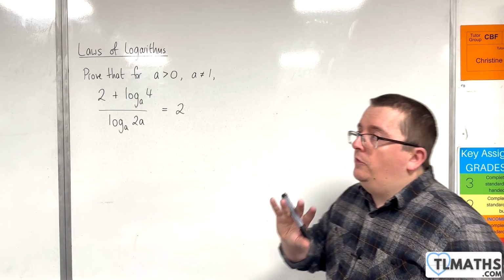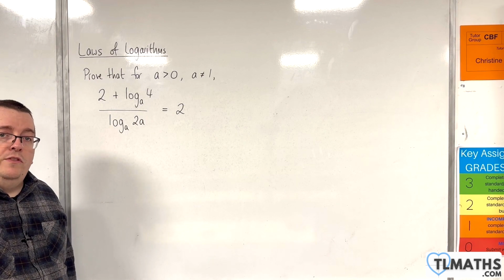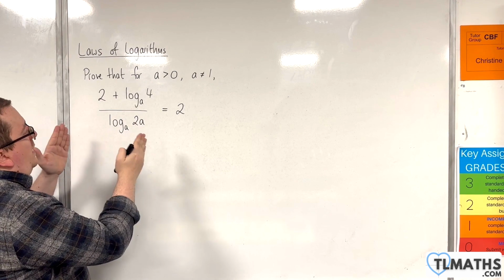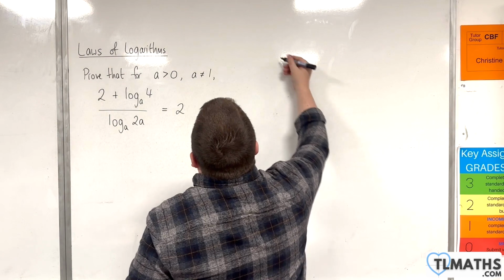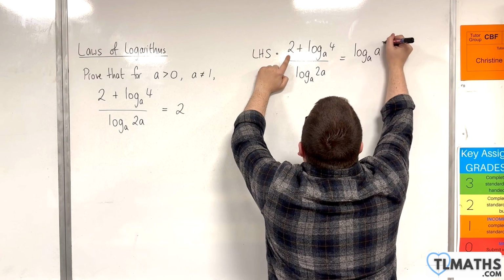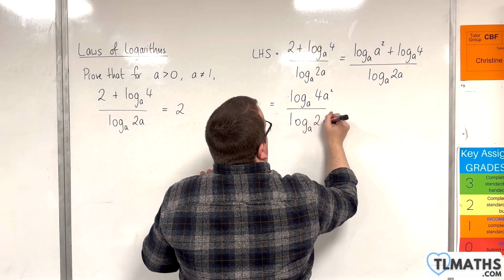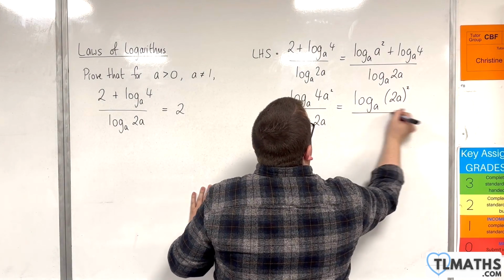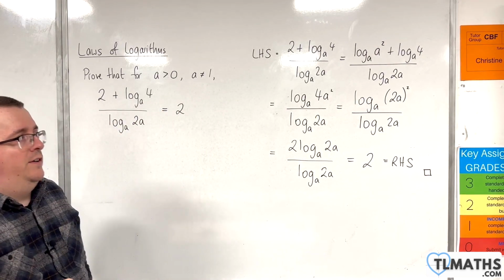A-Level Maths: F4-07 [Laws of Logarithms: Proof Example]